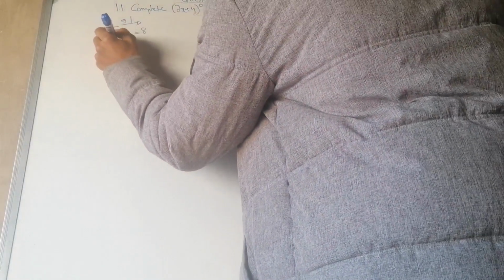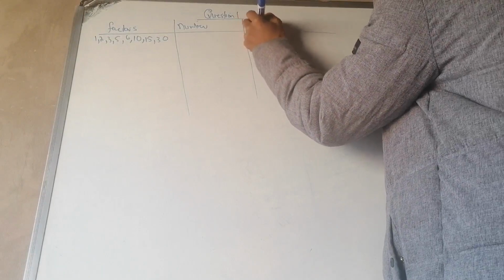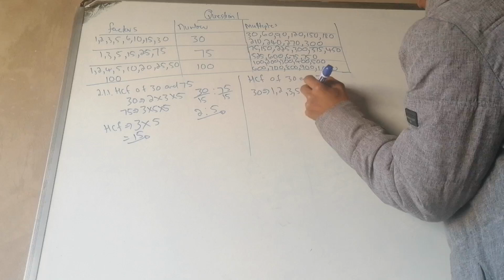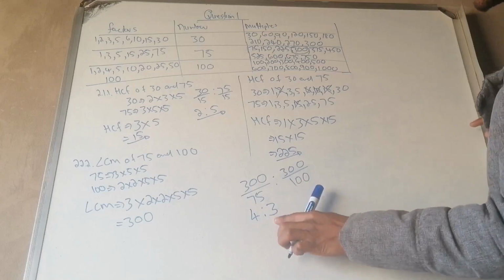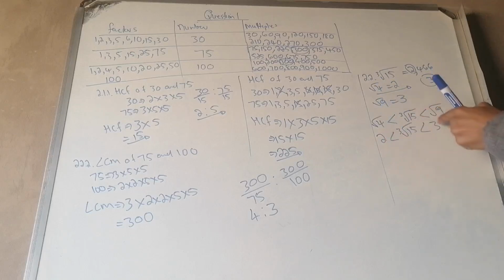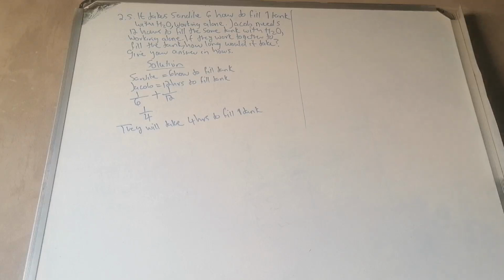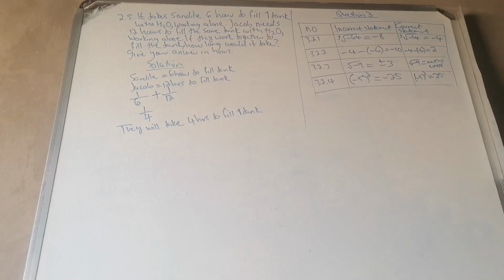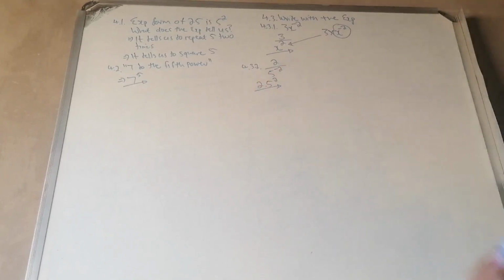June exam paper Grade9 maths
Grade 9 mathematics revision paper